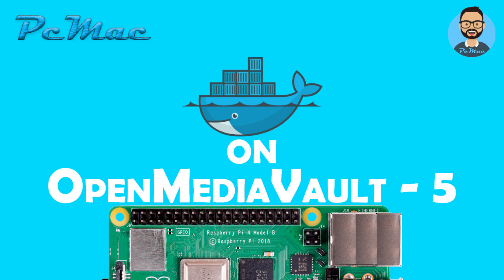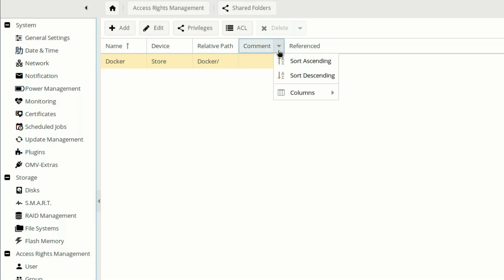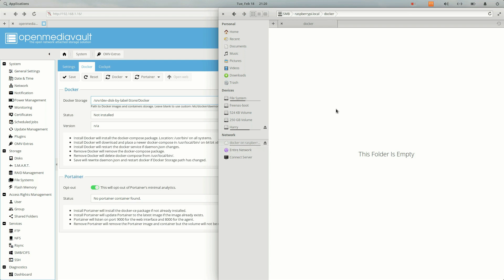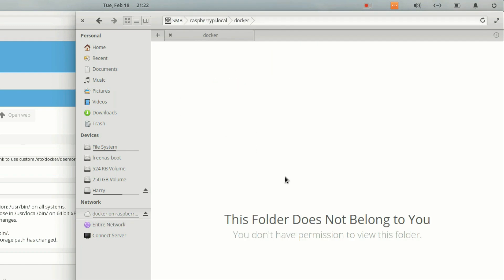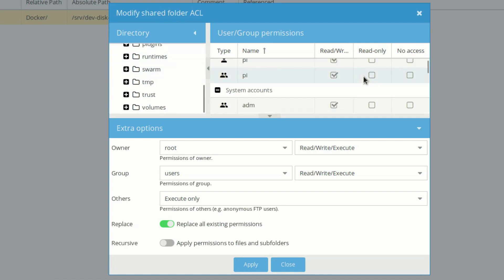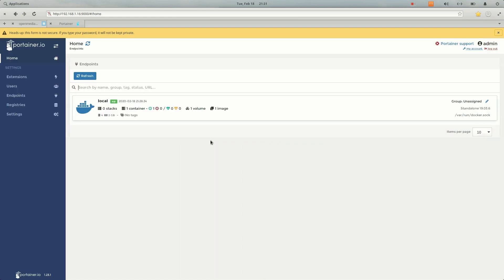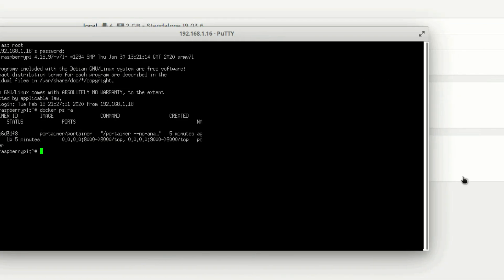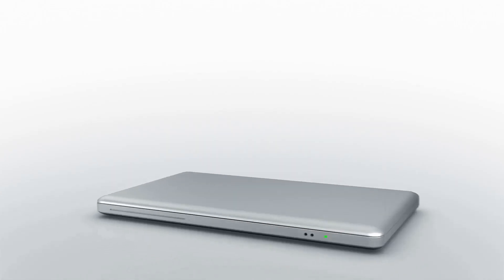Docker installation on External storage OpenMediaVault 5 with Portainer using Raspberry Pi 4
Through this video and tutorial, we are going to explain to you about installing "Docker on OpenMediaVault 5 with Portainer using Raspberry Pi 4 "
Follow Us On!